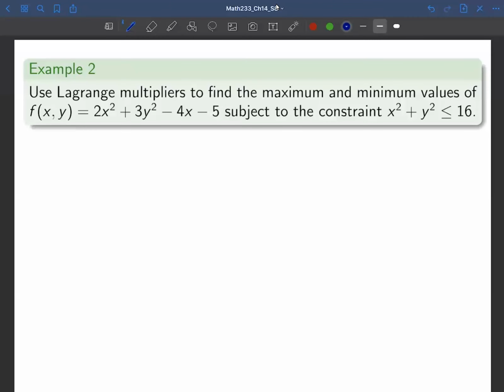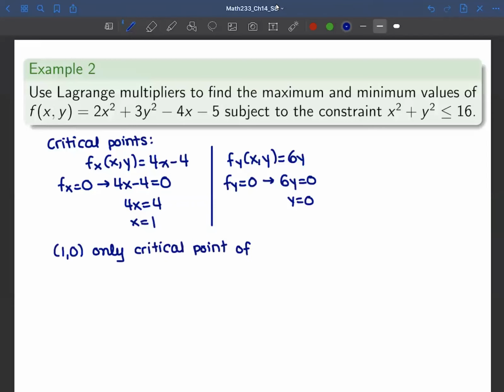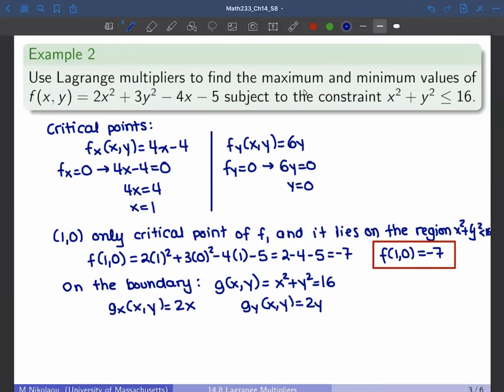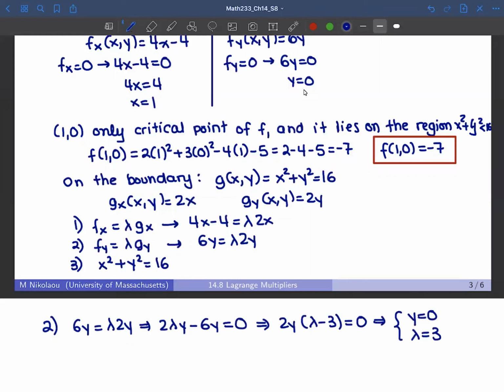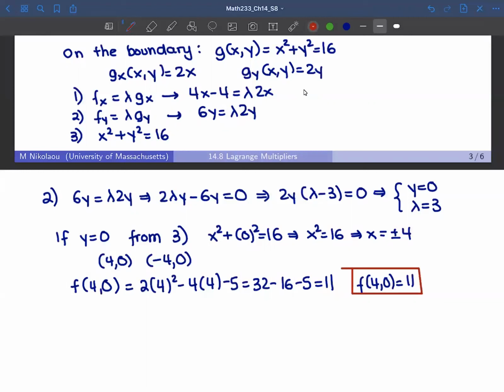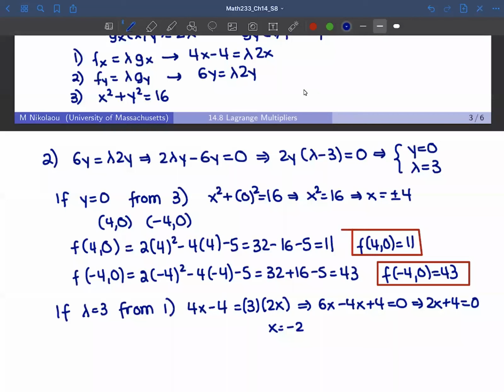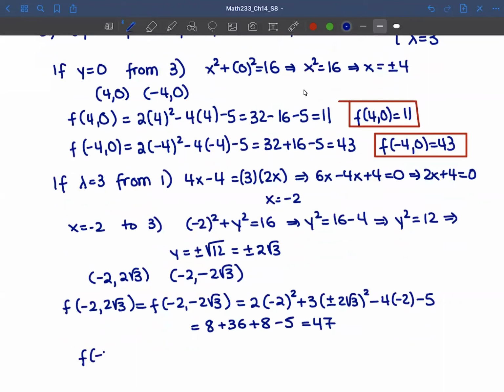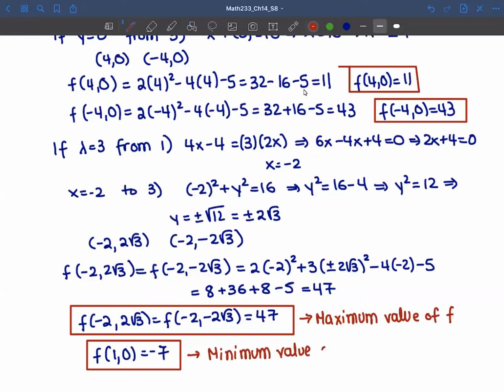Ch14 S8 P2 Lagrange Multipliers TwoVariables Example2